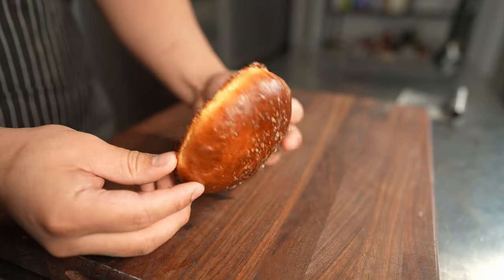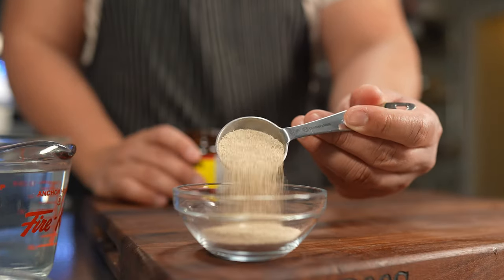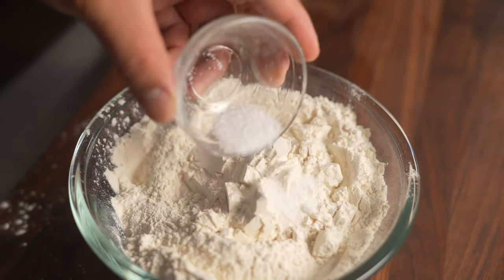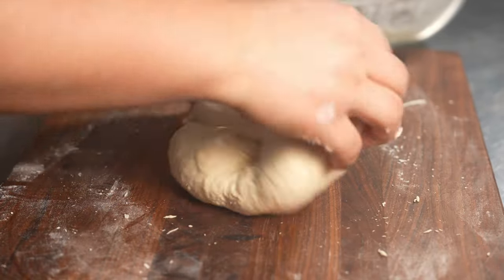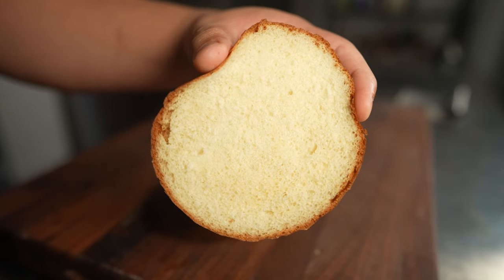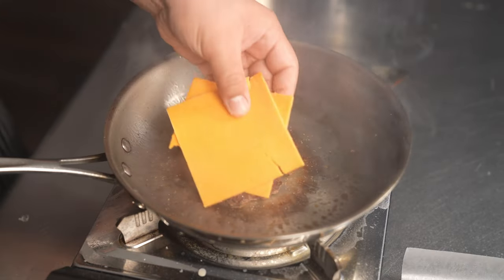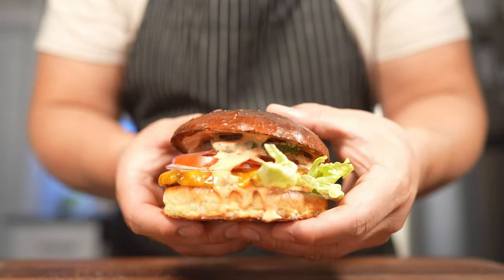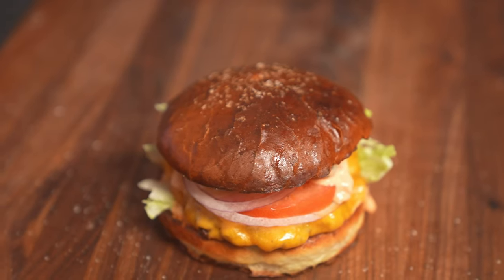Smash burger with housemade buns!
If you opened this description, I'm currently packing a burger in the mail for you.  🍔

9oz warm water
1/4C Sugar
1/4C olive oil/avocado oil
2Tbsp active dry yeast
1 egg beaten
3.5C AP Flour
1tsp salt

Combine first 4 ingredients in a bowl and let sit for 10 minutes

Add in egg and then flour and salt until it comes together into a ball.

Flour a surface and knead dough for 8-10 minutes.

Divide into 8 balls and lay on tray with parchment (rise 40 minutes).
Add egg wash when risen.

Bake for 10-12 minutes and is golden brown!

BURGER!
4oz ground meat SMASHED IN HOT OILED PAN! (2 MIN PER SIDE)

SAUCE
2Tbsp mayo
1Tbsp ketchup
1 small pickled chopped and little juice
SUB FOR DA GRUB

Support the EL COOK ARMY